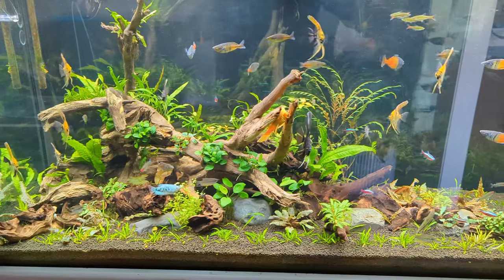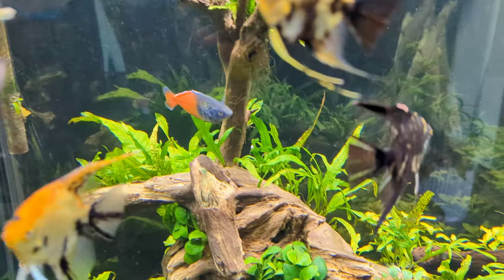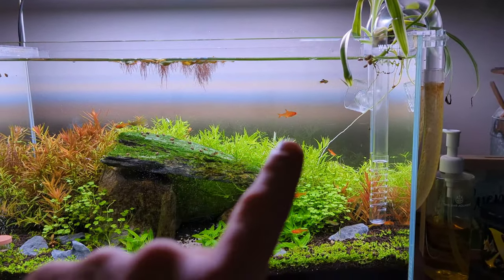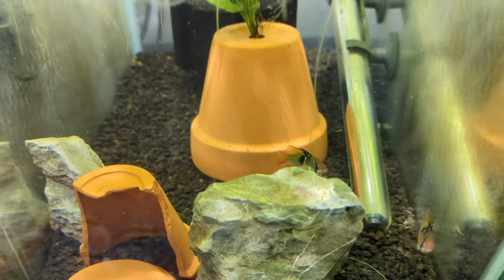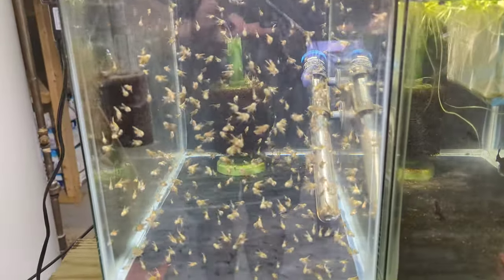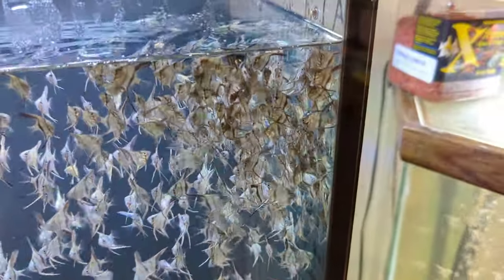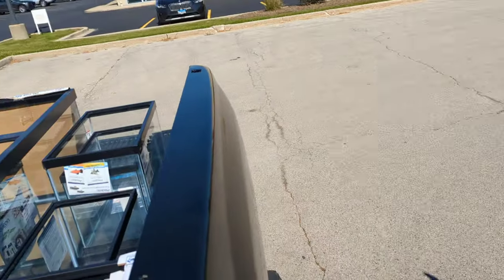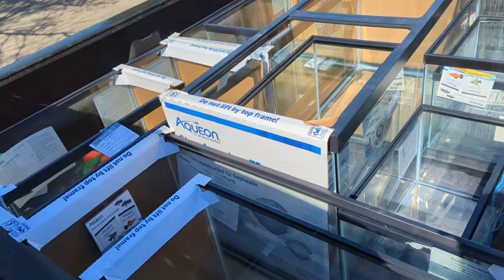AMAZING PETCO AQUARIUM SALE! FISH UPDATES, AQUASHELLA AND DIY BREEDING PROJECTS! VLOG #1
We also take a look at my 3 Aquascapes, various breeding projects, future unboxings and reviews as well as a trip to Madison WI for some rainbowfish. I'll also be at Aquashella next weekend!

I am currently in the process of breeding Philippine Blue Angelfish, celestial pearl danios, red mosaic dumbo ear half moon guppies, blue dragon indo guppies, emerald rasboras, fake juli corydoras, blue opaline gourami's, german blue rams, golden rams  and various Plecostomus.

Dan